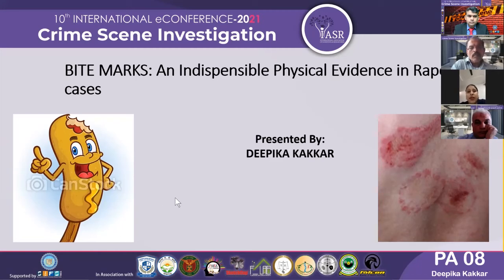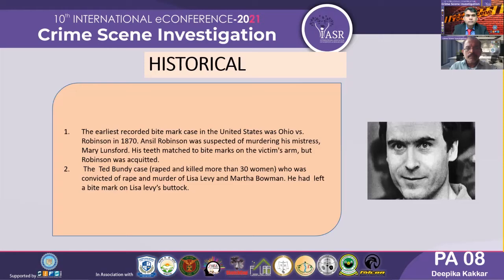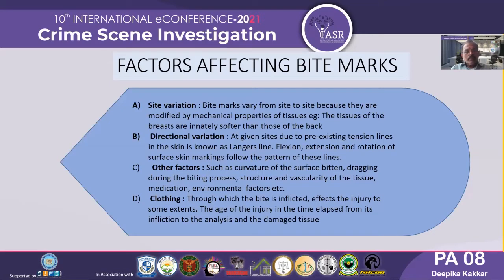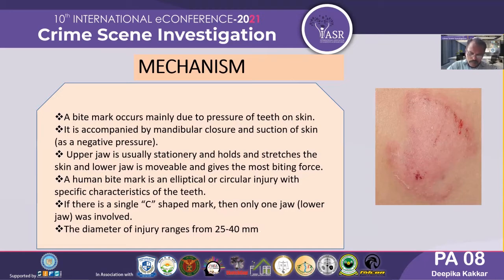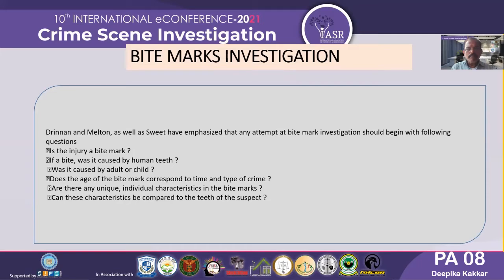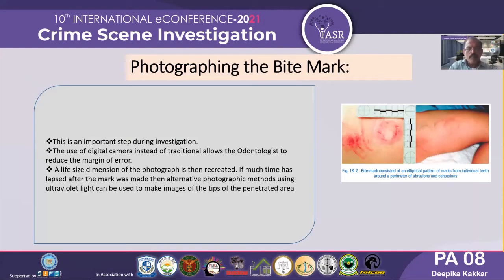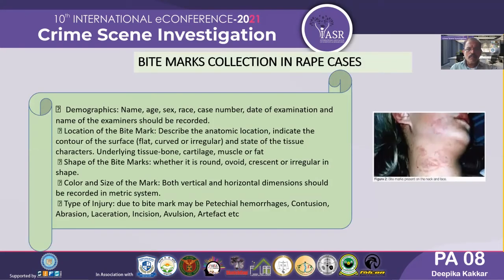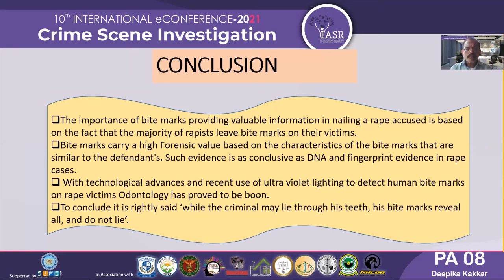Bite Marks: An Indispensable Physical Evidence in Rape Cases | Paper 8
The study by Deepika Kakkar highlights the importance of biter marks in rape cases. In the criminal justice system where no two individuals can have identical teeth there, forensic odontology has gained a wider acceptance. Bite marks are one of the indispensable pieces of physical evidence in rape cases, murder and violence like acts. Bite marks are defined as the marks that occurred due to the result of either physical alteration in a medium caused by the contact of the teeth or a representative pattern left in an object or tissue by the dental structures of an animal or human being.